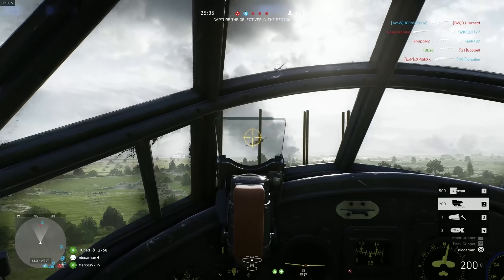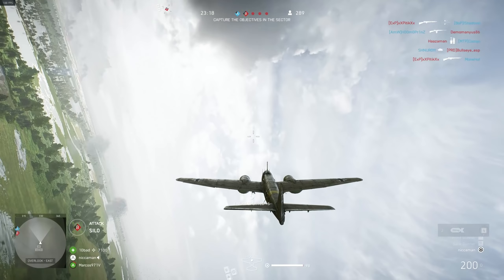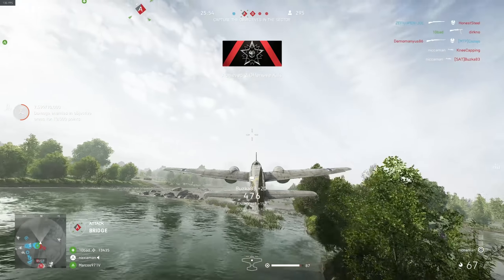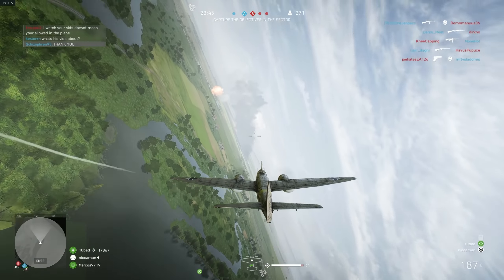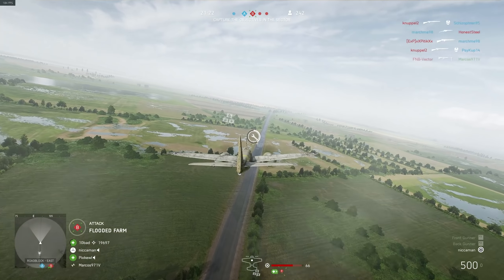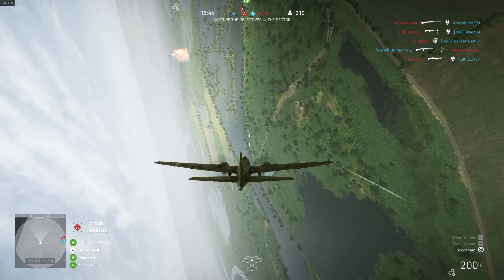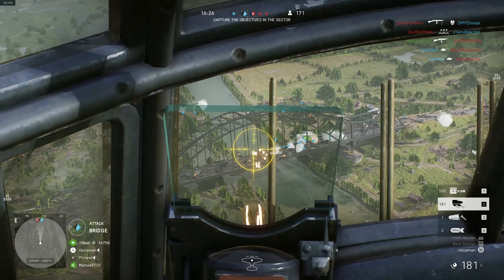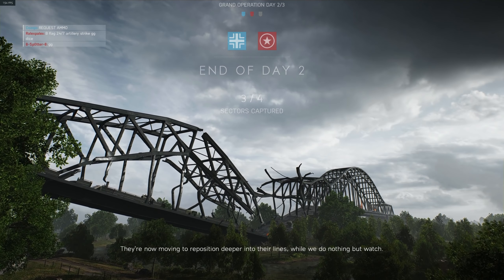THIS beats EVERYTHING in the air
You would have thought to use the 75mm heavy cannon upgrades on this BF5 JU88C, right? BUT NO - use the 4x 20mm's for some BRRRRT action vs puny infantrymen who are here to serve my scoreboard resuilts!!! ... Errr anyway, this is a bit of a chill BFV video, maybe a bit ASMR. Only in Battlefield 5

Recorded with Nvidia 2080 Ti RTX in Ultra settings
Map is Twisted Steel, on Breakthrough